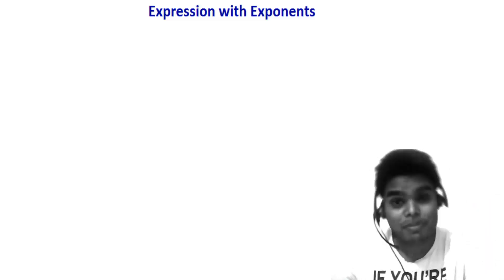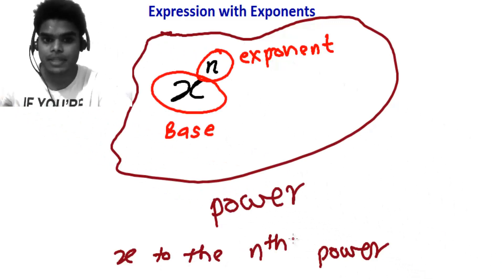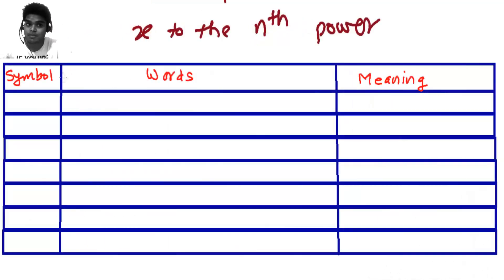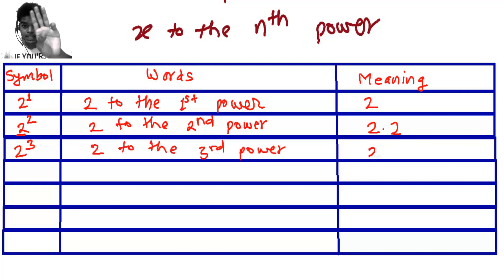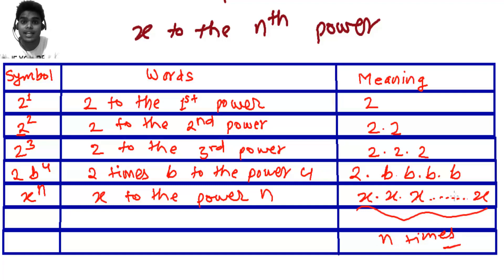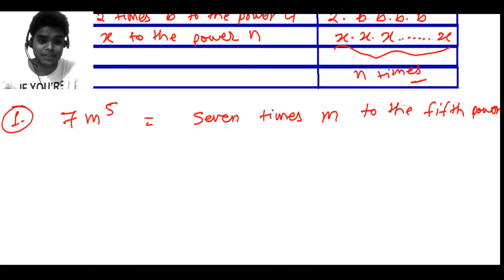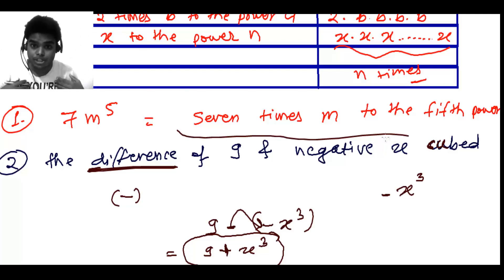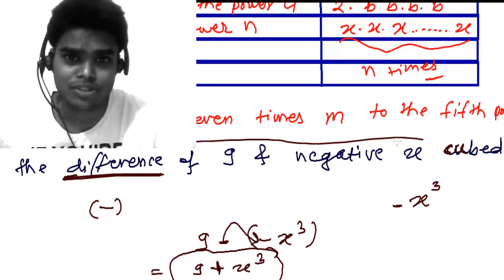Algebra 1 Lessons 1.5 - Algebraic Expressions with Exponents & Power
Learn Algebraic Expressions with Exponents and power. This algebra tutorial will teach you the basic terms, words & phrases used in the world exponents and powers in algebra. You will get the details meaning of each and every terms used with few examples. PREVIOUS NEXT